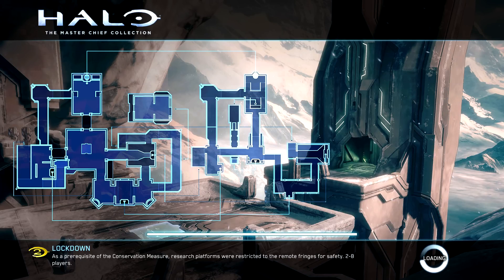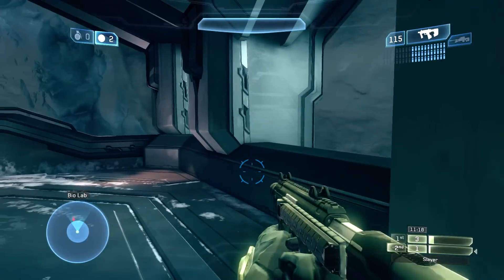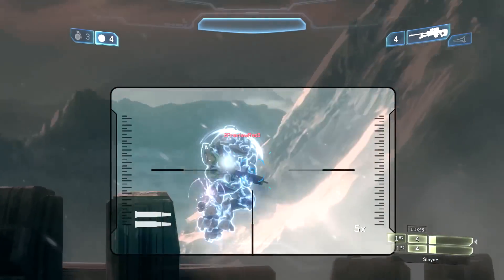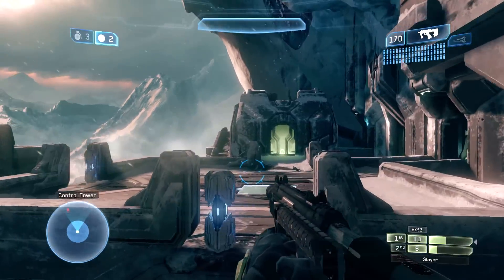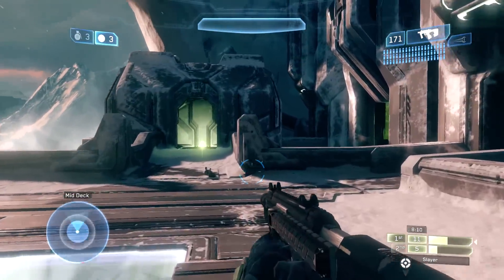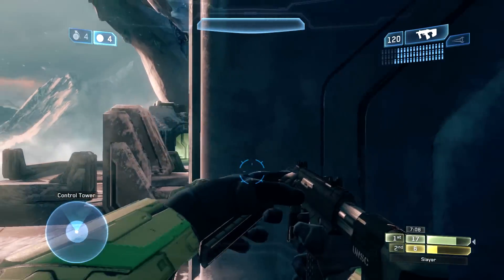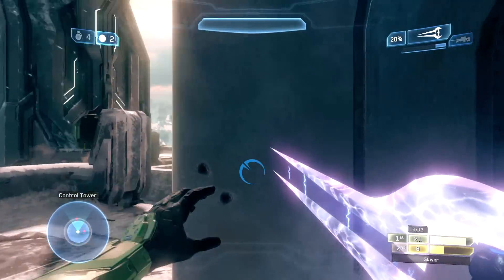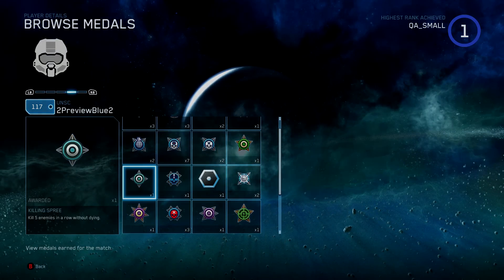Halo 2: Anniversary's First Perfection! Master Chief Collection FFA on Lockdown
I was allowed to demo Halo 2 Anniversary at a press event in San Francisco and managed to get an untouchable perfection in a Lockdown FreeForAll!

Partners!